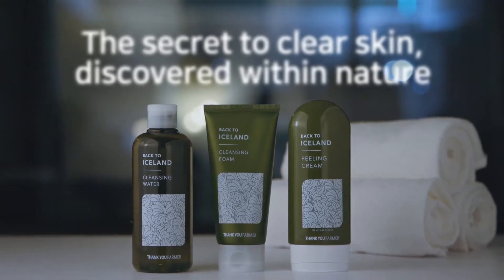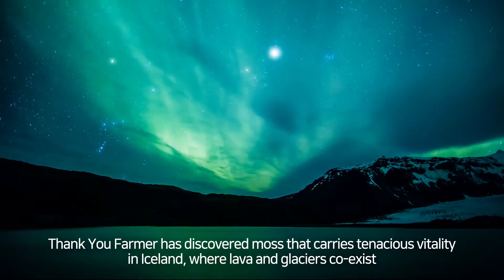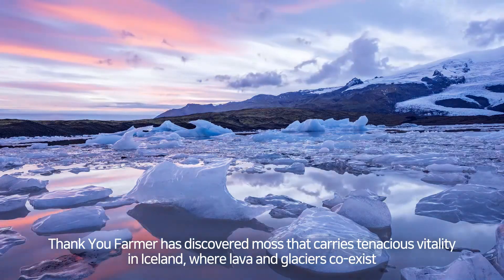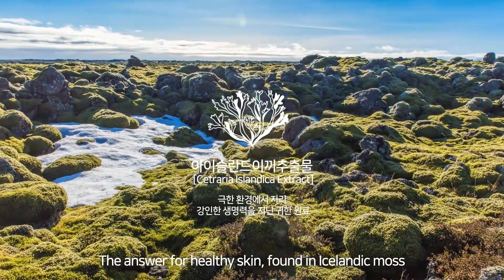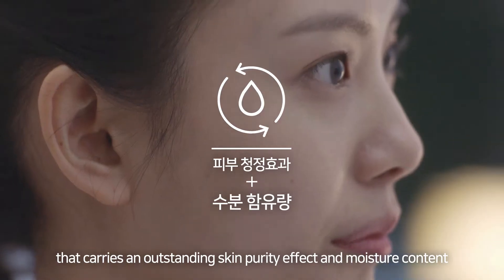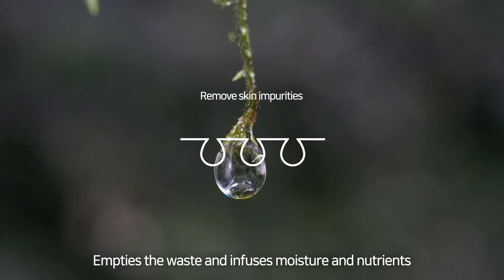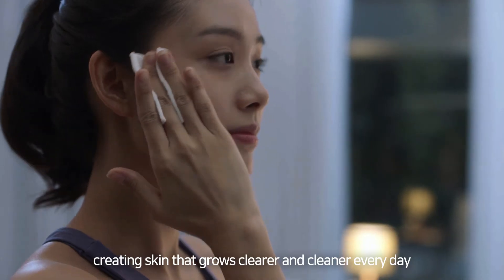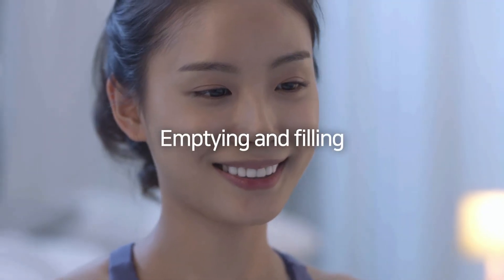[THANK YOU FARMER] BACK TO ICELAND - Key Ingredients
BACK TO ICELAND - Key Ingredients
'Iceland Moss'

Back to Iceland Cleansing water
Back to Iceland Cleansing foam
Back to Iceland Peeling Cream